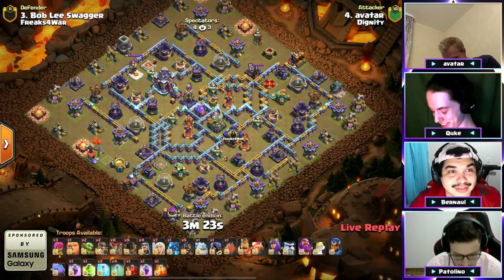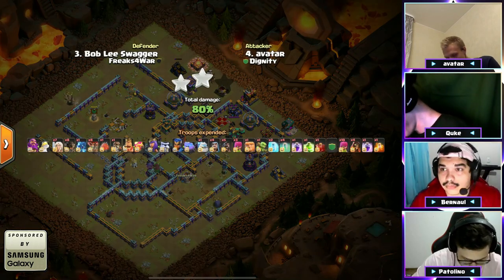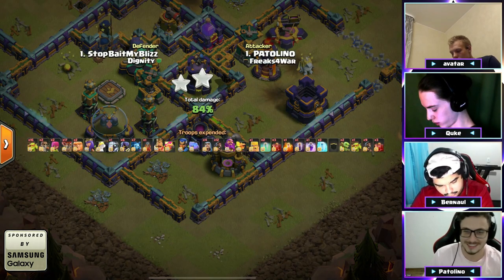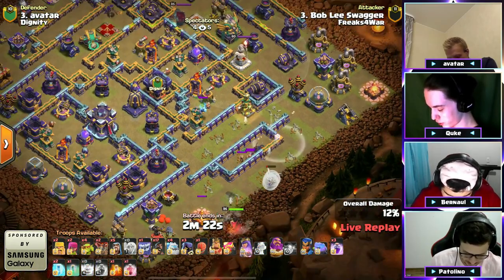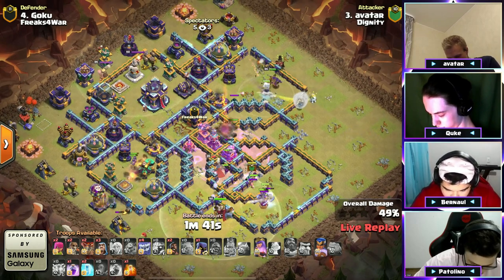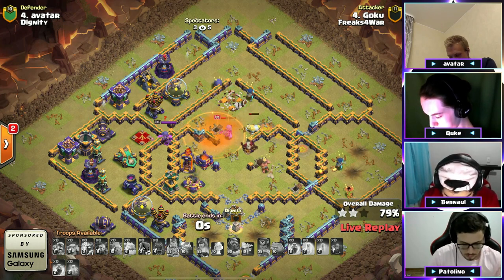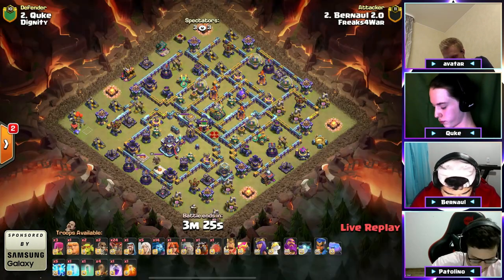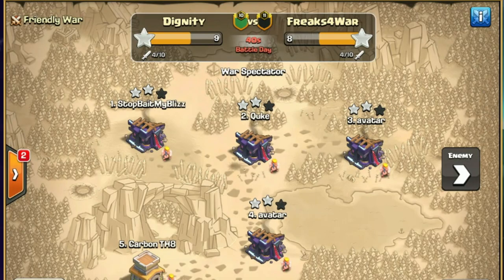avatar & Quke vs Bernaul & Patolino Creative Masters Series 2.0 MATCH #10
Hello everyone
Welcome to TAI COC  play gaming